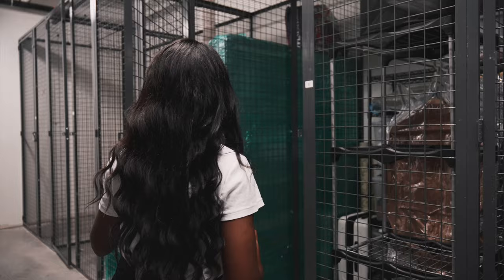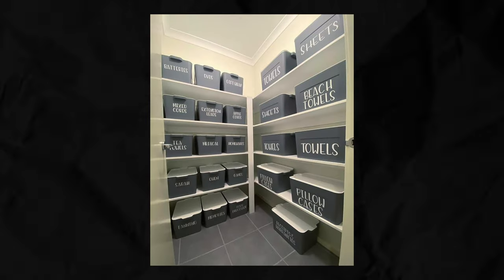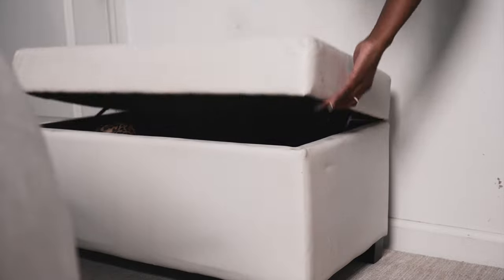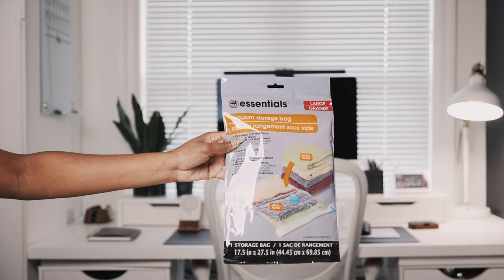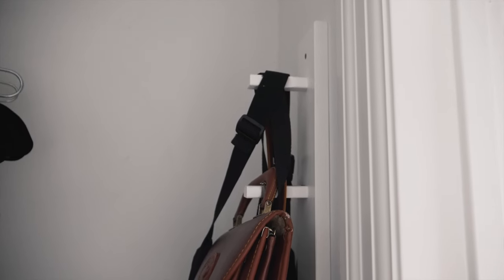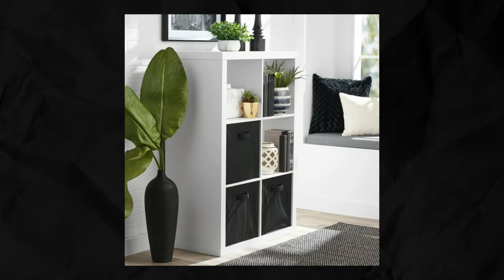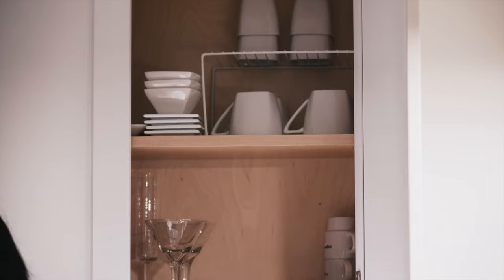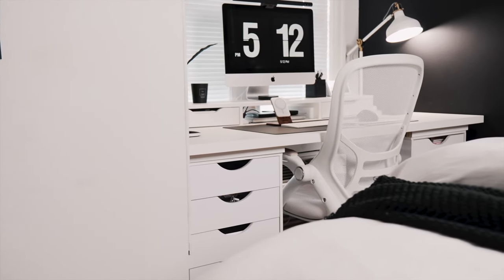Renter Friendly STORAGE Tips for Small Apartments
I finally got a storage unit, Yayyy! However, I've been storing all of my belongings in my small one bedroom apartment in NY and I've managed to pick up some storage tips for small apartments along the way! In this video I'm going to show you how I've managed to organize and store my stuff in my small apartment.

EQUIPMENT
▸ Equipment Store
▸Camera: Sony A6300
                  Sony A 7iv